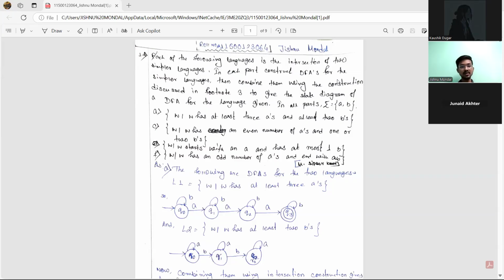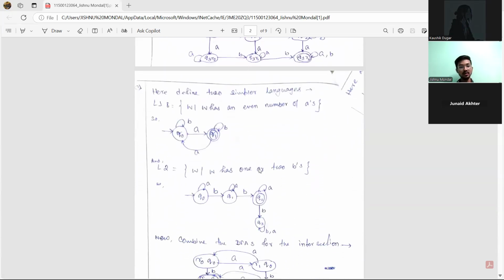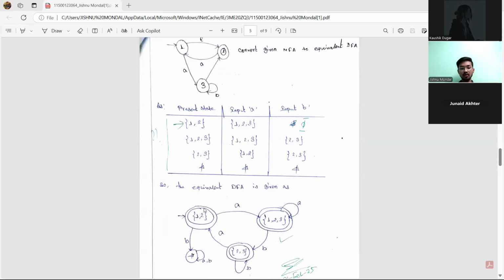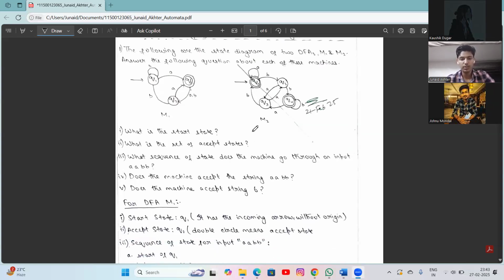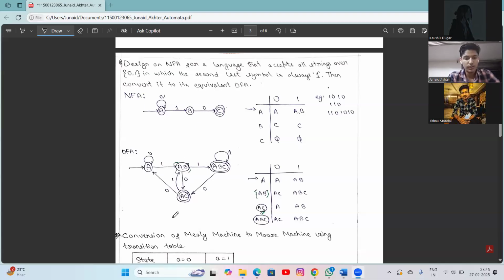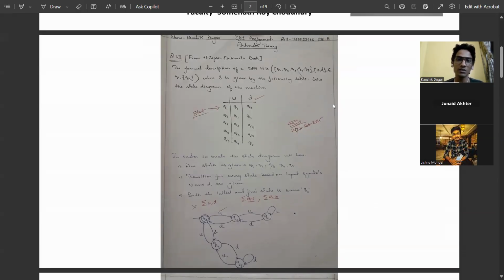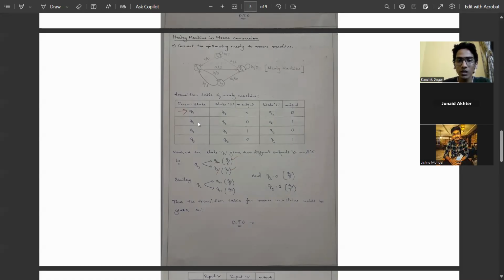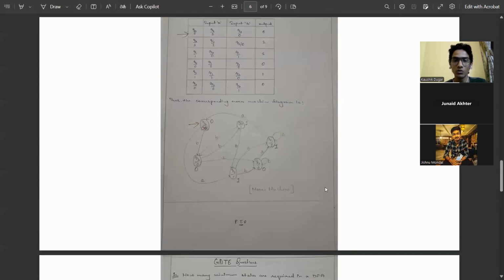Jishu Junaid CA1